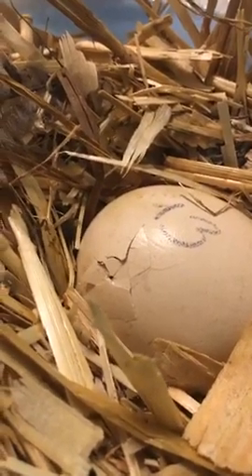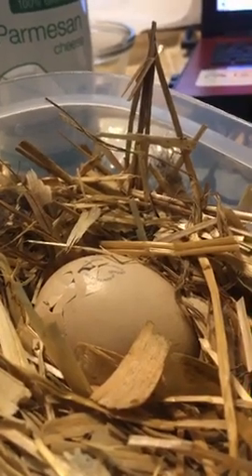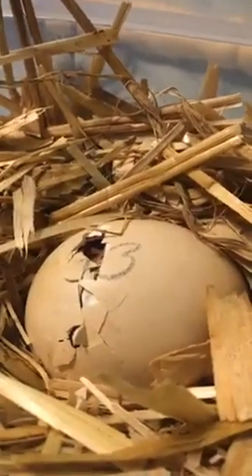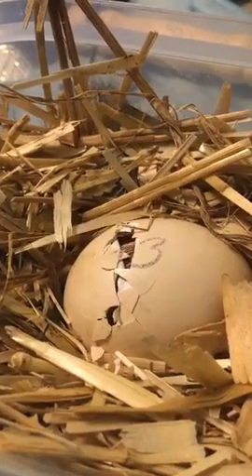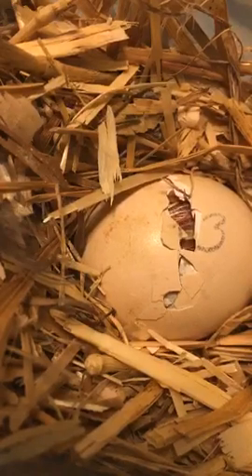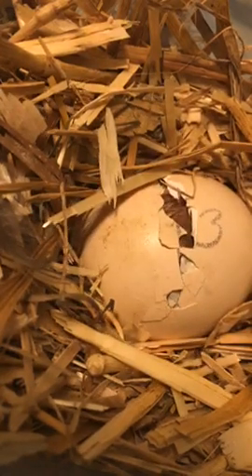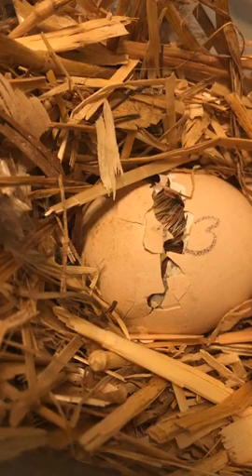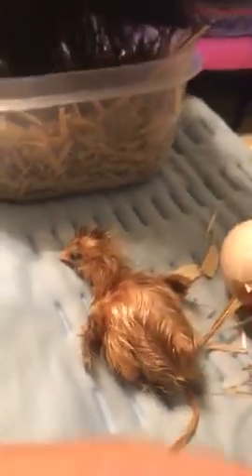zippy Hatching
When a chick breaks the internal membrane, it's called piping.  When it begins to use it tooth to break out of the egg shell, it's called zipping.  This is a sweet baby chick numbered #13 zipping out of its egg shell.  Welcome to the world little Zippy!